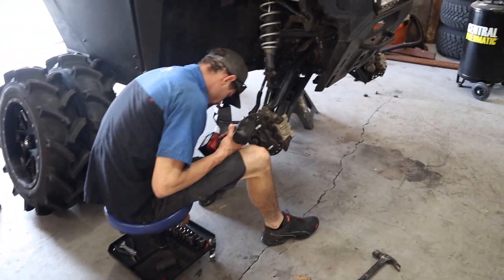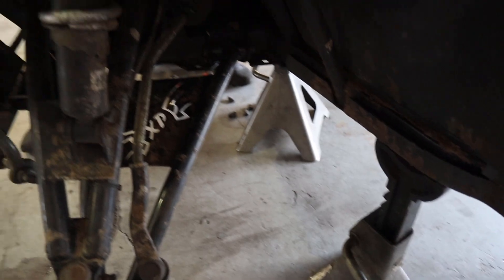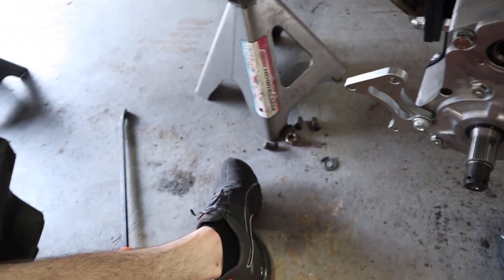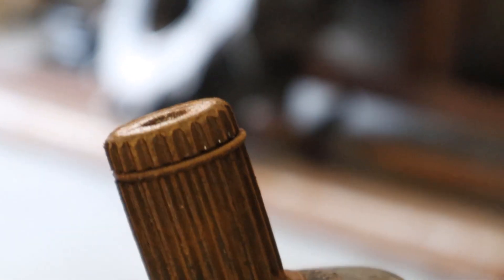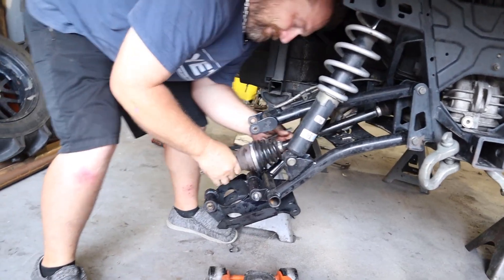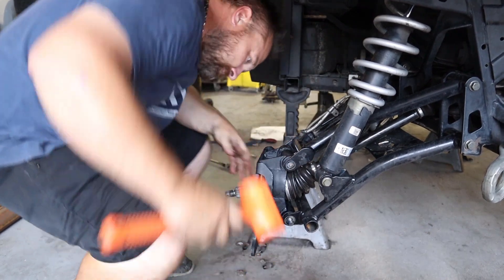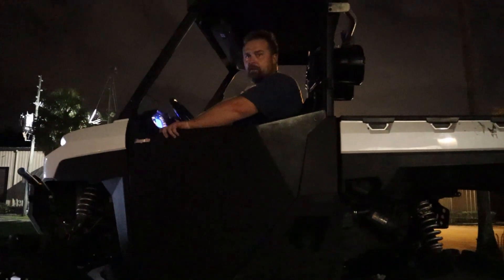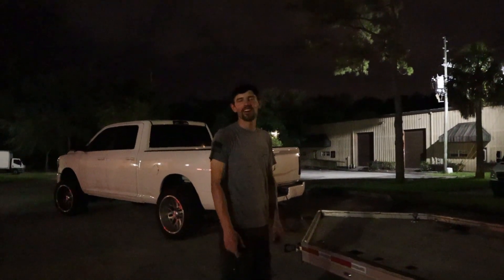2019 Polaris Ranger 1000 Gets 6" Super ATV Portals! |3BR OFFROAD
What started out as a trip to the dealer for an axle shaft turned into a night installing a set of 6" 30% gear reduction Super ATV portals. Our buddy Josh hit us up and asked if we would help him install his new portals, and of course we jumped right in to help!

FOLLOW ALONG!